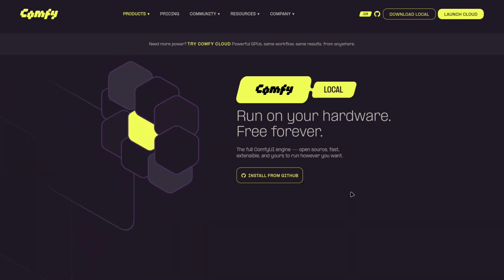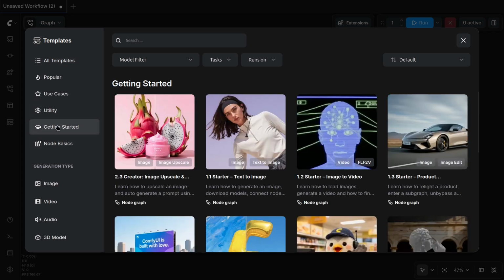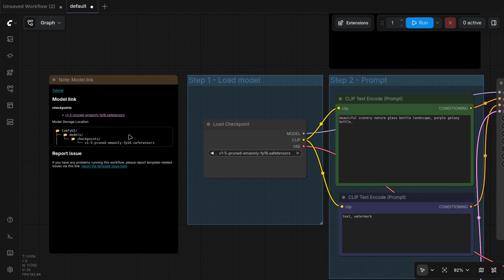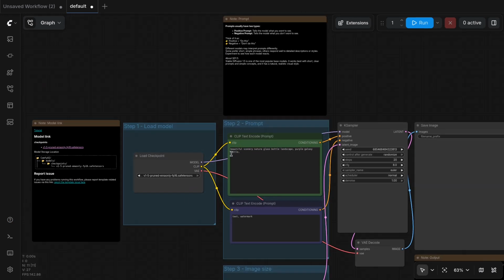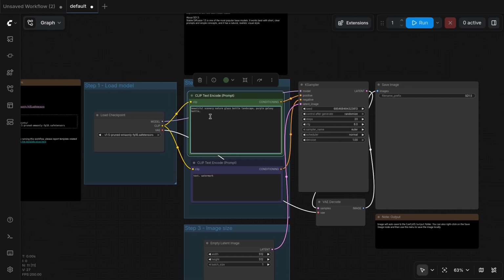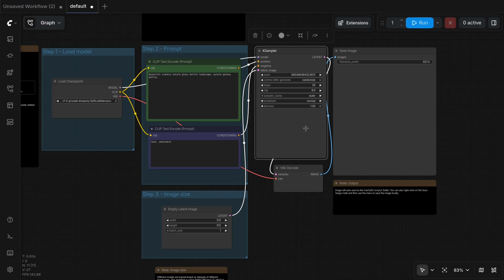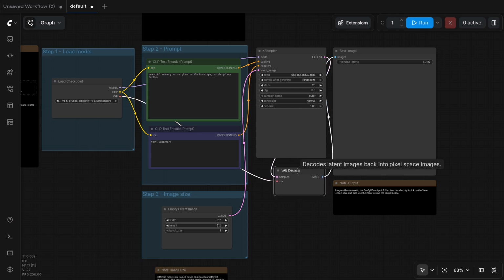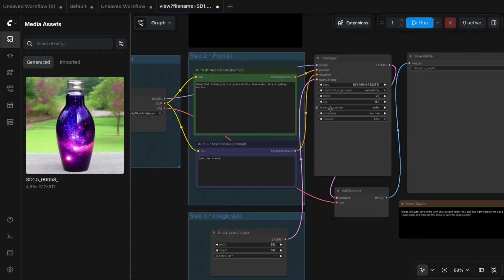ComfyUI: Basic AI Text-to-Image Generation Workflow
In this beginner-friendly tutorial, you’ll learn how to install ComfyUI and create your first AI-generated images using a basic text-to-image workflow.

We go step by step through the interface, explain how nodes work, and cover key components like the KSampler, CLIP, and VAE. You’ll also learn how prompts, seeds, and parameters affect the final result.

This video uses Stable Diffusion 1.5 as a starting point, making it easy to follow even on lower-end hardware.

Video Chapters:
00:00 Introduction
00:10 ComfyUI Installation
00:56 Text-to-Image Workflow
01:24 Loading SD1.5 Model
02:18 The Interface
02:40 Nodes and Parameters
04:48 Running workflow